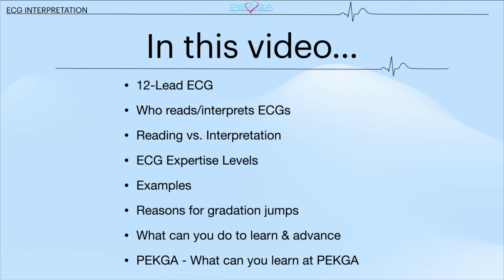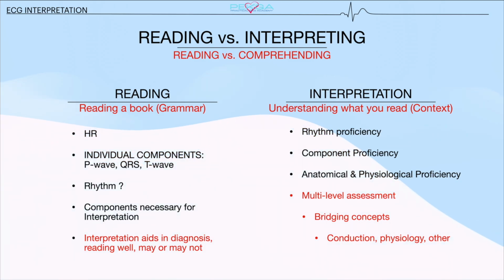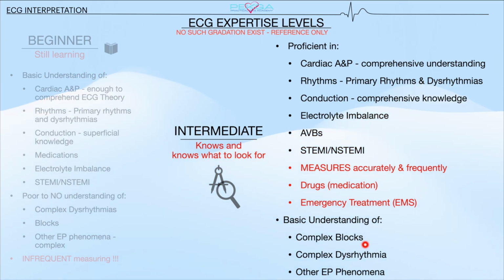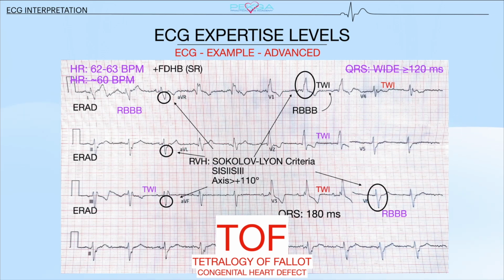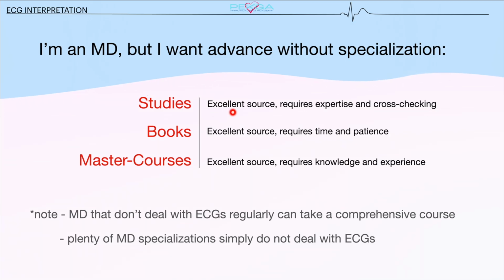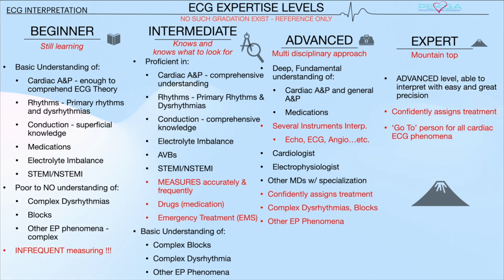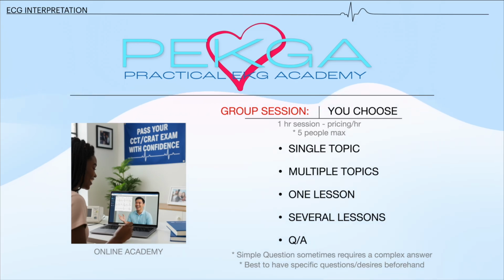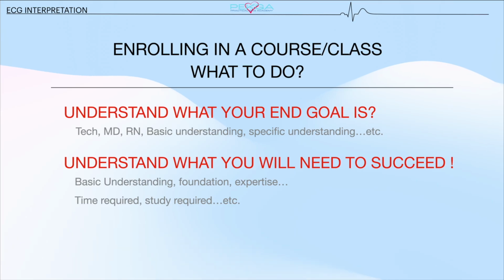LEARNING TO READ/INTERPRET ECGs.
This video was made to cast a little bit of objectivity on the subject of ECG Interpretation.  We discuss questions such as:
WHAT DOES IT TAKE?
WHAT TO EXPECT?
WHAT CAN YOU DO TO ADVANCE/LEARN?
WHAT CAN PEKGA DO FOR YOU?